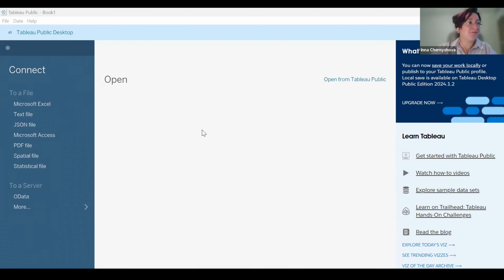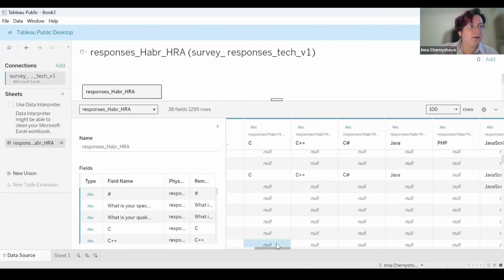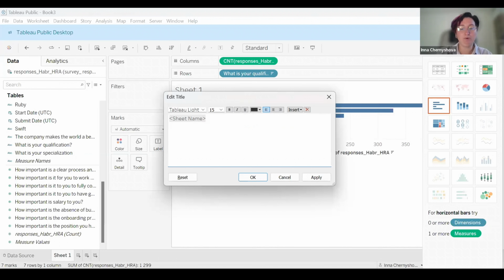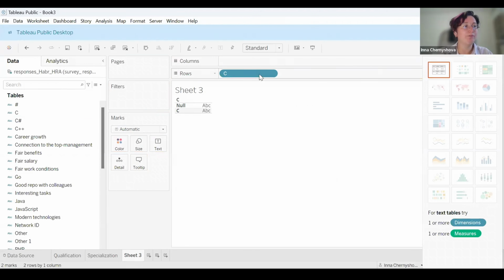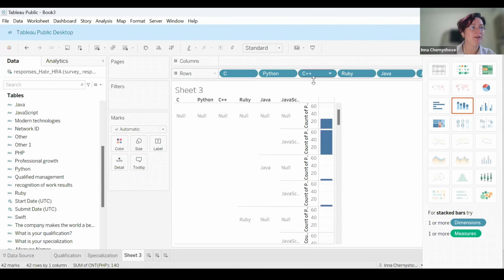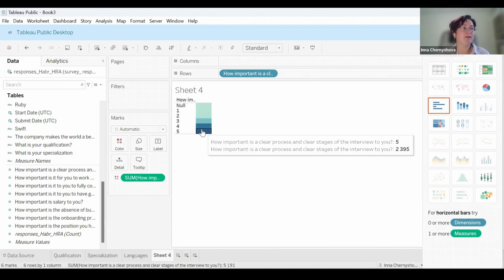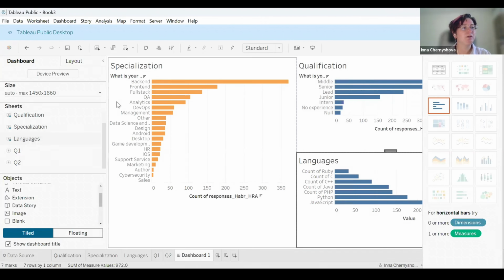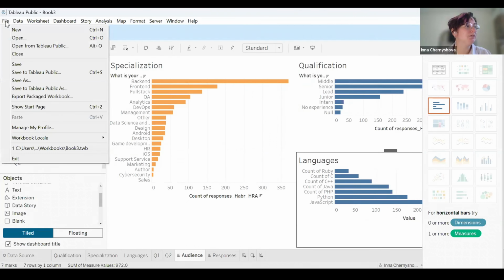Handling survey responses with Tableau Public for beginners | Surfalytics | BI Analytics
Inna one of Surfalytics' members in her video explains how to use Tableau Public to prepare a nice report about a survey. She shows basic functionality which will allow you to start your own project and share it on Linkedin and add to your resume.

Here are the steps involved in creating a Tableau report from a survey:

1. **Import your data into Tableau.** You can import data from a variety of sources, including CSV, Excel, and Google Sheets.
2. **Clean and format your data.** This may involve removing duplicates, converting data types, and creating new calculated fields.
3. **Create a worksheet.** A worksheet is a canvas where you can create your visualizations.
4. **Add charts and graphs to your worksheet.** Tableau offers a wide variety of chart types to choose from.
5. **Format your charts and graphs.** This includes adding titles, labels, and legends.
6. **Create a dashboard.** A dashboard is a collection of worksheets that you can use to tell a story with your data.
7. **Share your dashboard.** You can share your dashboard on Tableau Public, LinkedIn, or embed it on your website.

Inna's video provides a great overview of the basic steps involved in creating a Tableau report from a survey. If you're new to Tableau, I recommend watching her video to get started.